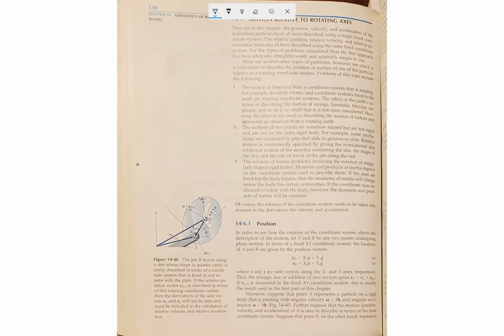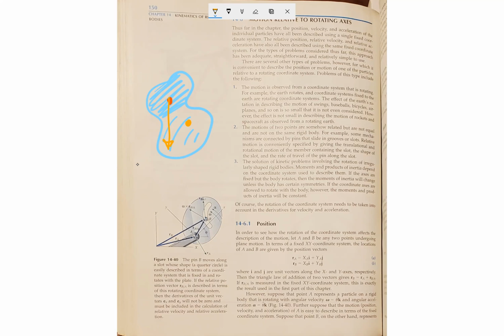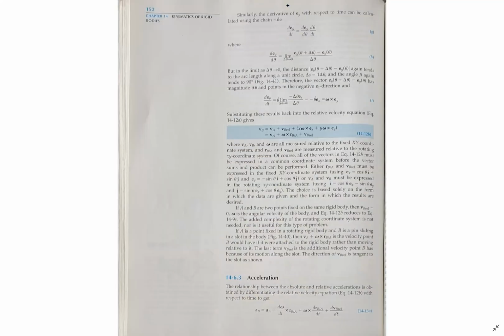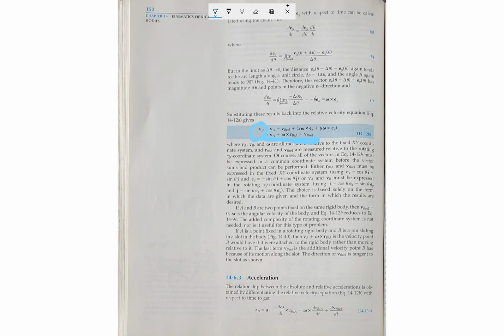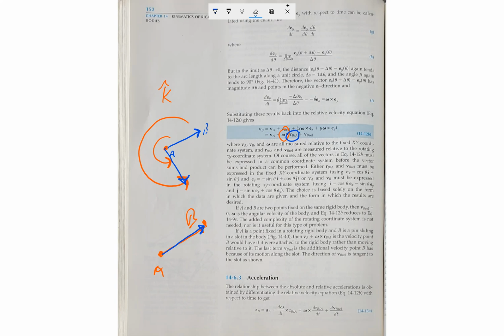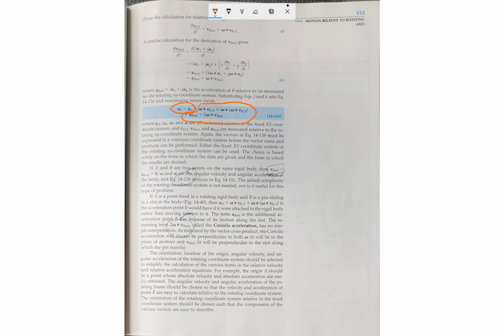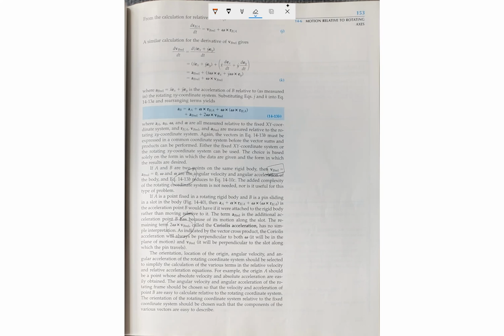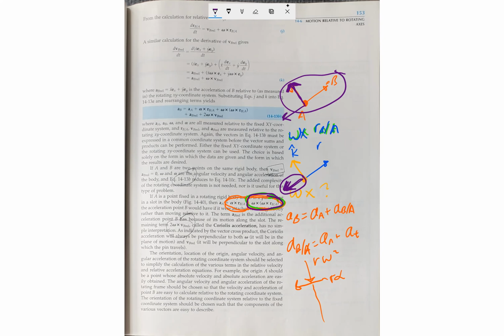Lecture 14 6